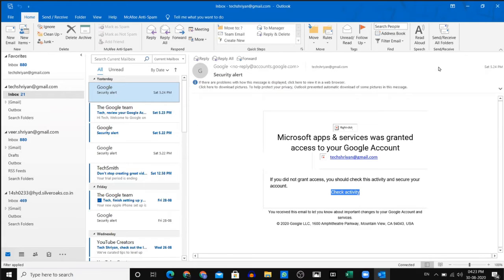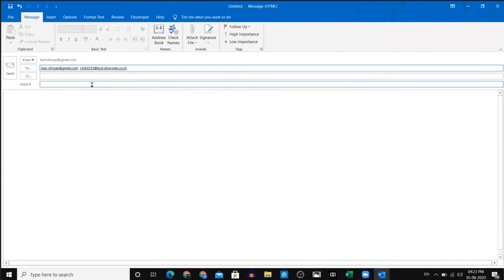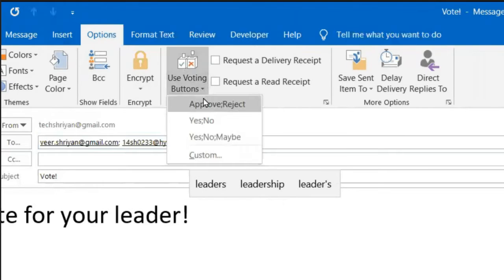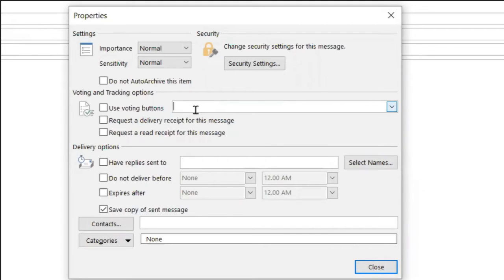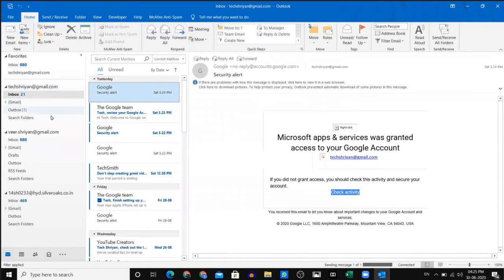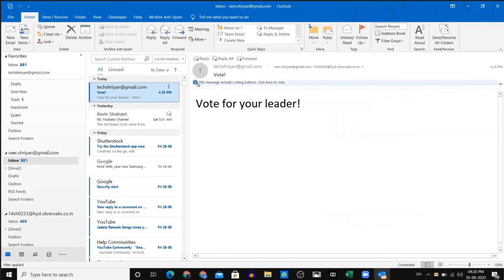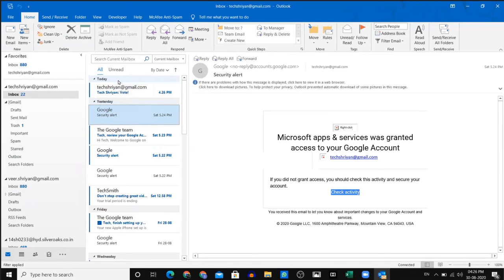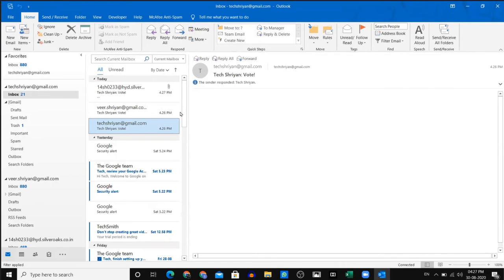How to use voting button's in Microsoft Outlook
Guy if I have made any mistakes please let me know in the comments and also let me know if you want to know anything else by me please let me know in the comments.